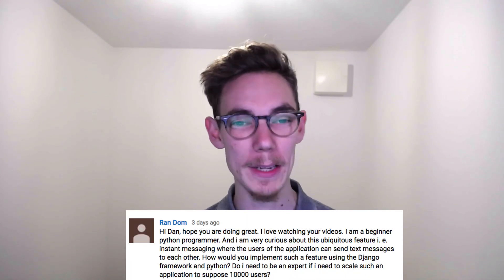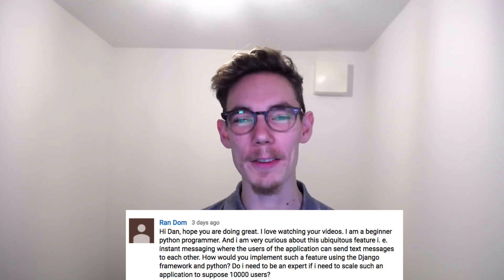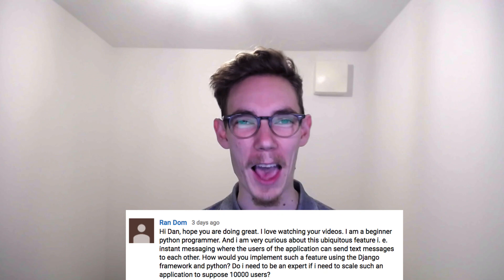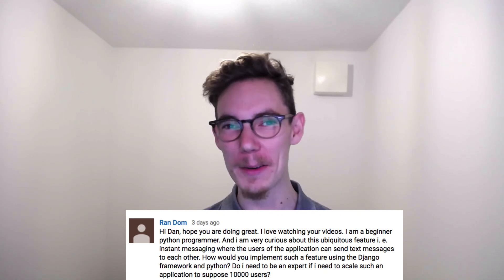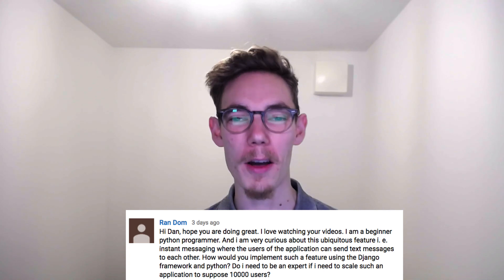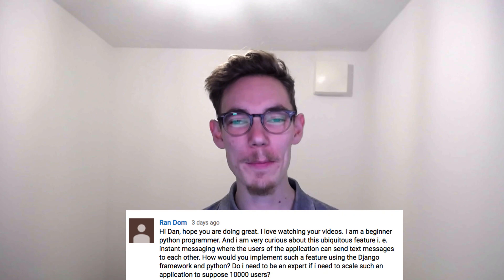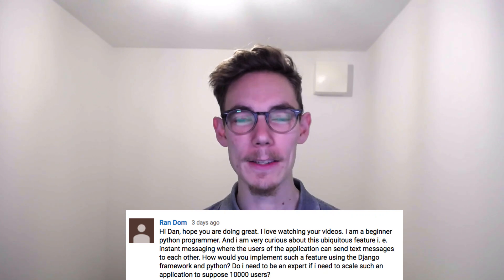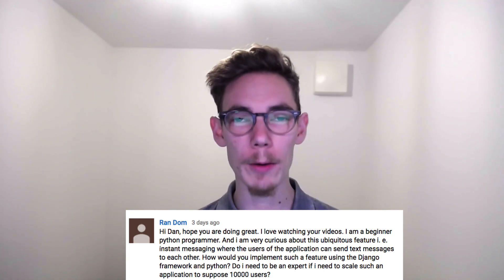Adding Instant Messaging to a Python/Django App—How to Approach This?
► This is an ongoing experiment: Make your code more Pythonic with short & sweet code examples

Ever wondered how to add an instant messaging/chat system to your Python web application powered by Django? This week I'm discussing how to approach this problem based on a question that I got from You Tube subscriber "Ran Dom":

"I am a beginner Python programmer. And I am very curious about this ubiquitous feature i.e instant messaging where the users of the application can send text messages to each other. How would you implement such a feature using the Django framework and Python? Do I need to be an expert if I need to scale such an application to suppose 10000 users?"